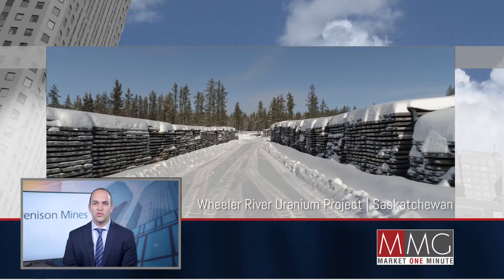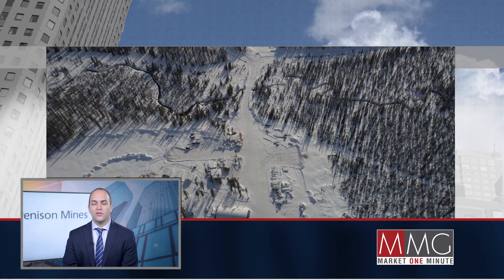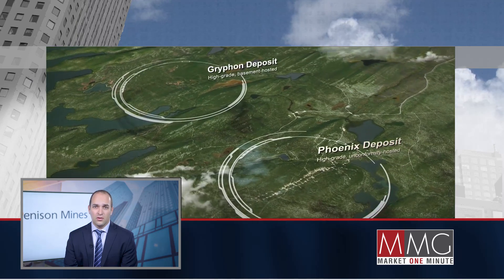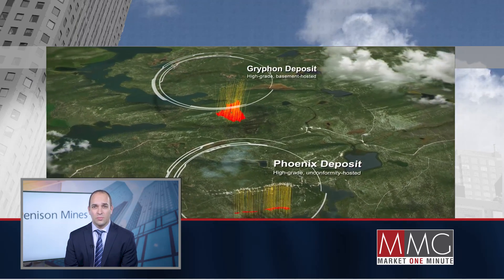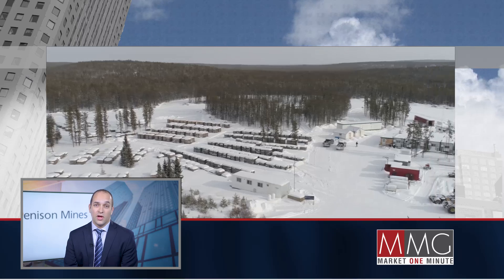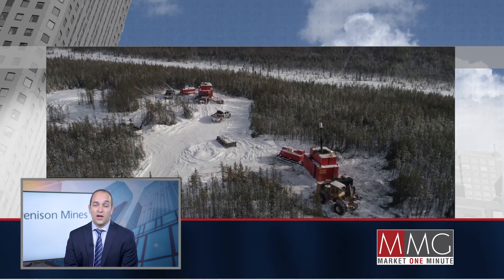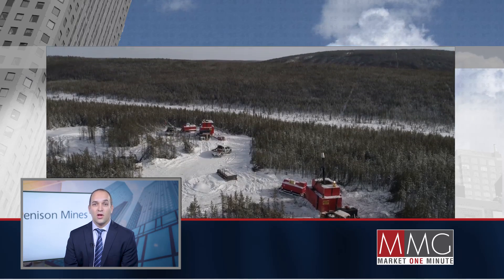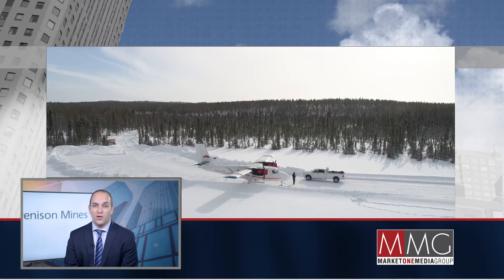Why Denison Mines uses the ISR mining method for its uranium deposits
If you want to learn more about the Market One Minute and how your company can reach millions of investors on BNN, please visit the Market One Minute section of our

Missed an episode of a Market One Minute segment? Here's a playlist to catch up on any you've missed